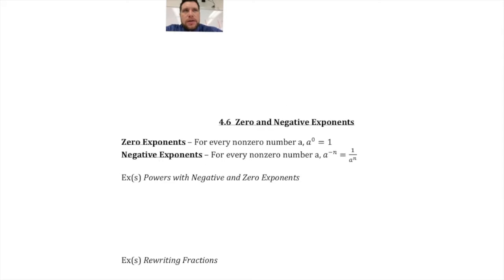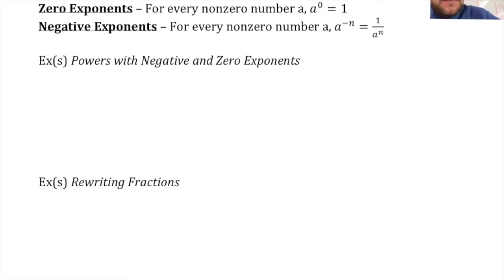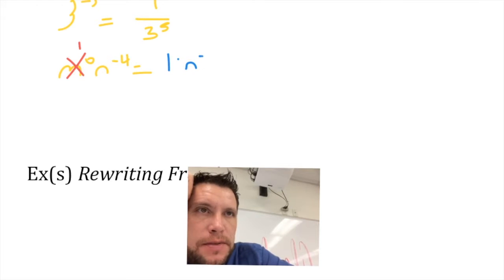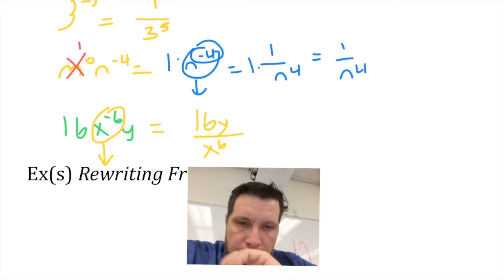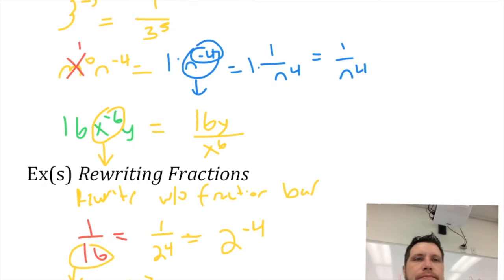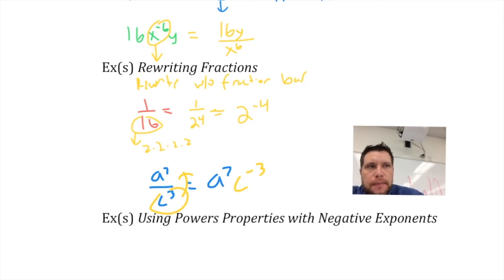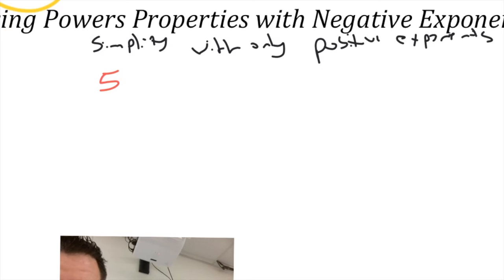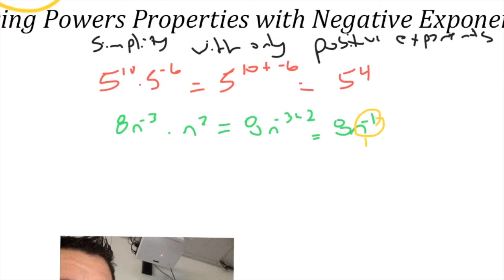MrB's Pre-Algebra Video (Zero and Negative Exponents)